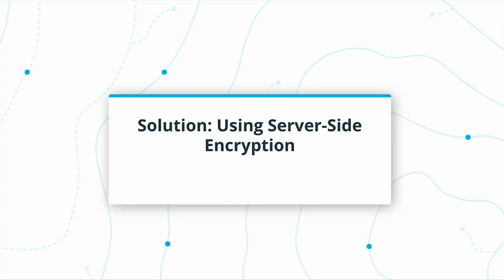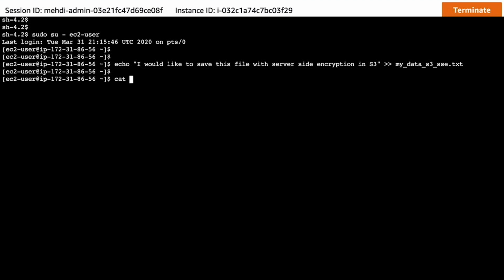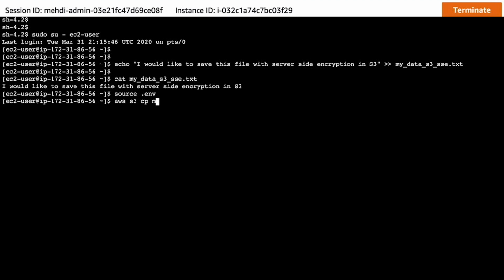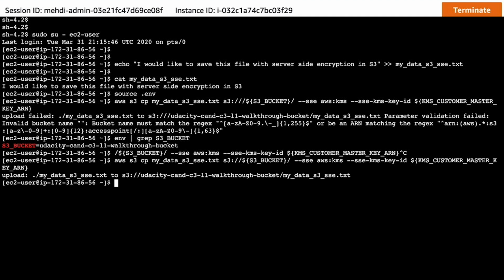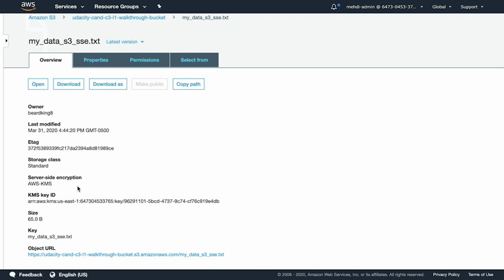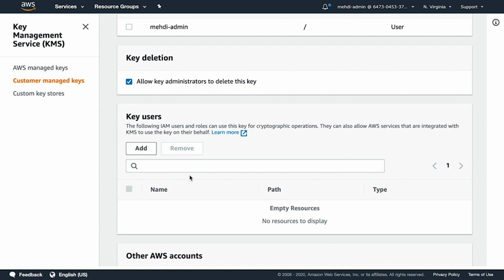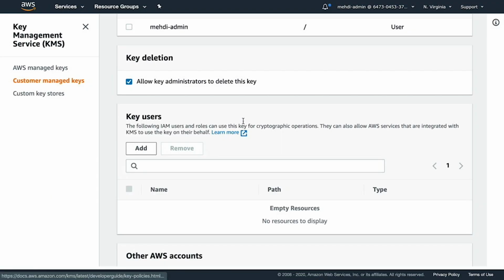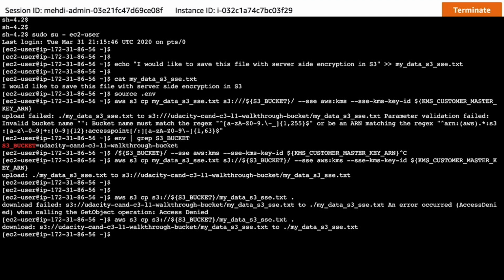ND063 C3 L3 07 Using Server-Side Encryption Exercise Solution Video